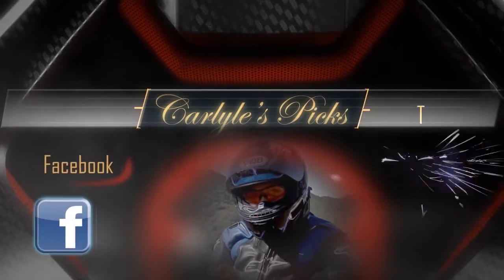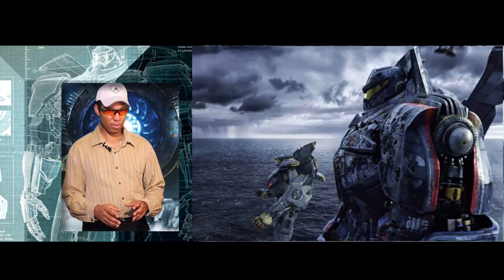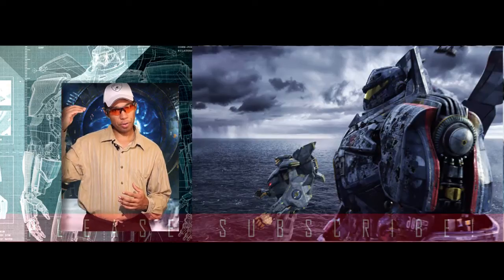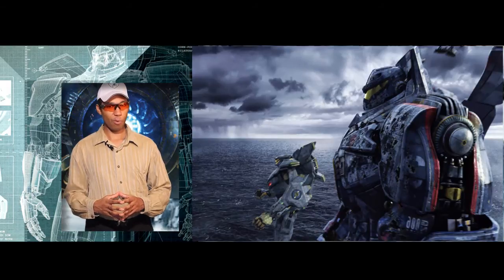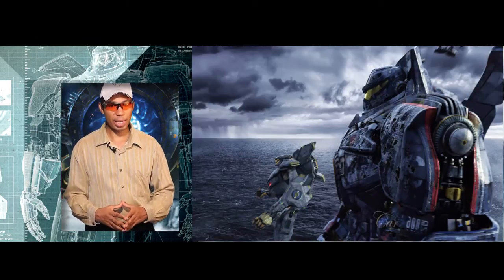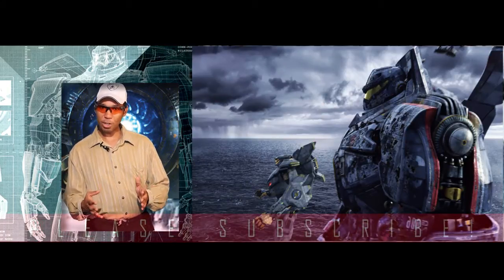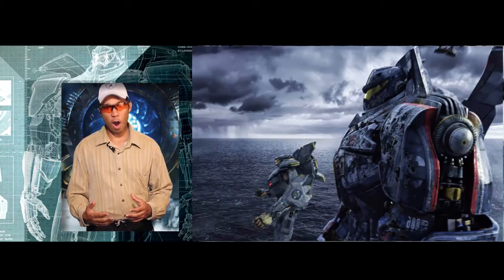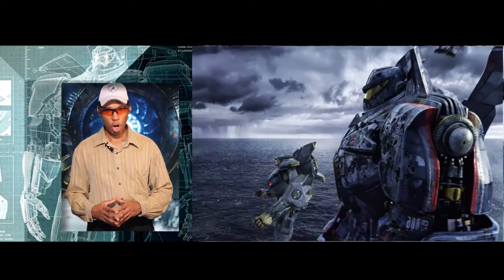Pacific Rim Science: How big is a Jaeger? Part 2 (Sub 4 full)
Pacific Rim Science Part 2: How big is a Jaeger? How heavy are Jaegers?

NOTE: Carlyle's Picks does NOT accept paid endorsement.
Data: